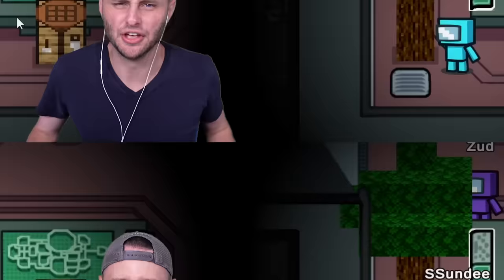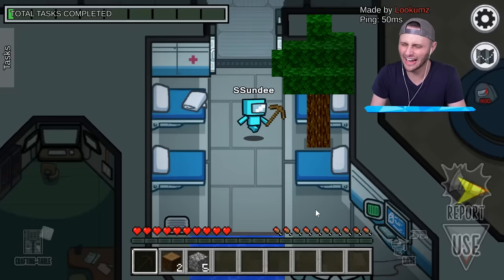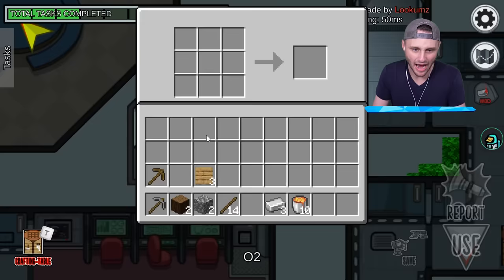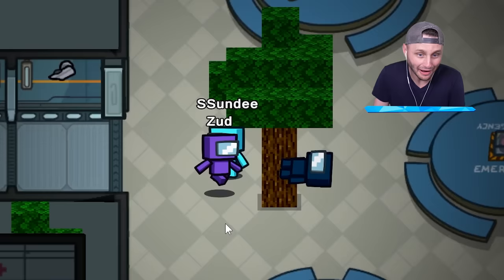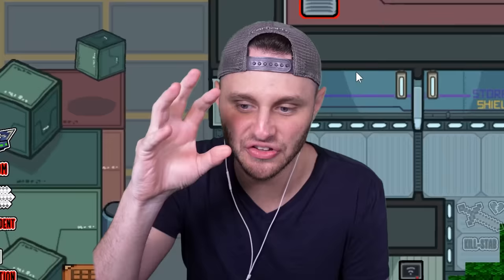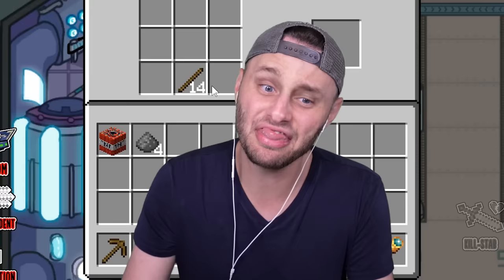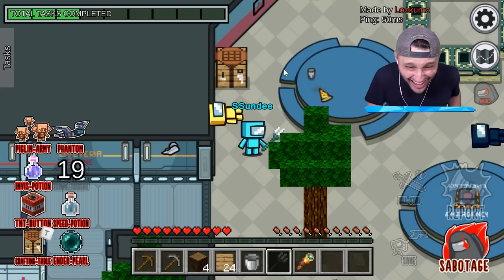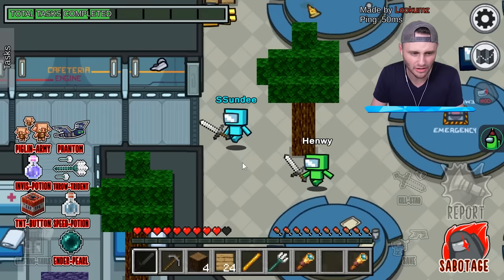*MINECRAFT* MOD in Among Us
We add a MINECRAFT IMPOSTER in Among Us

🤖 My Friends! 🤖

Mod Maker: @Lookumz